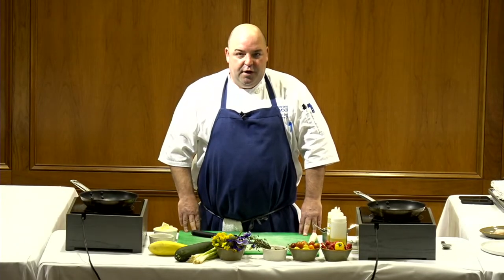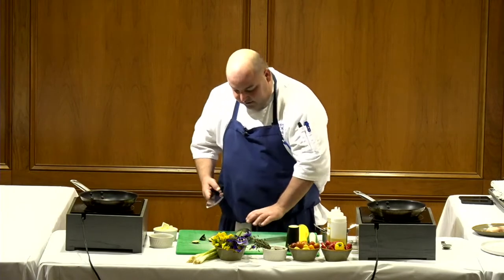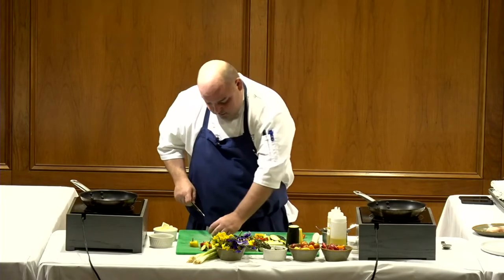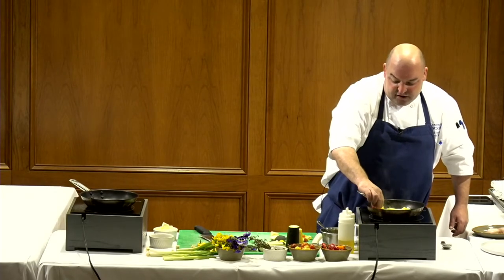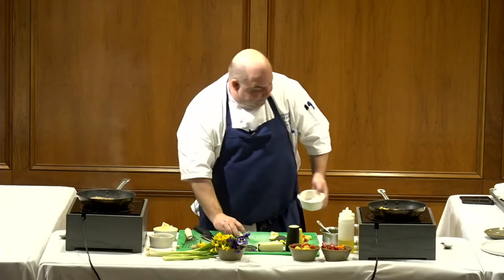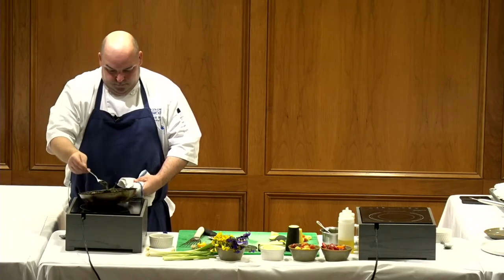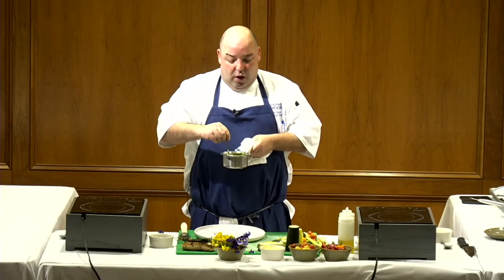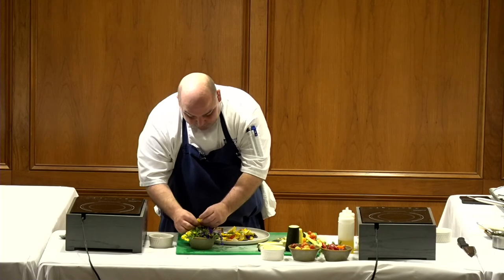Cooking Demonstration with Chef Ron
Chesapeake Bay rockfish and other local favorites